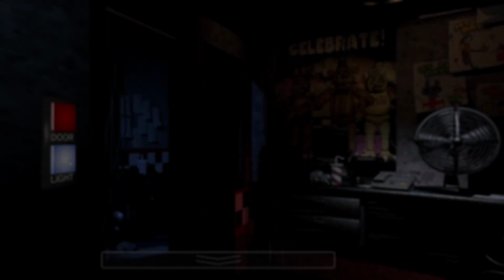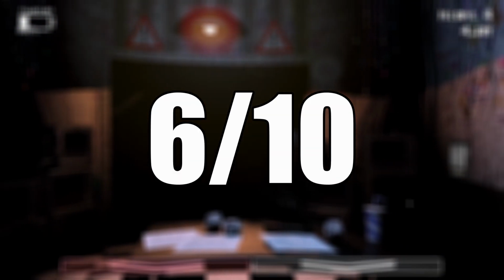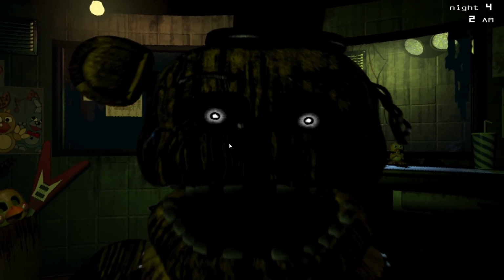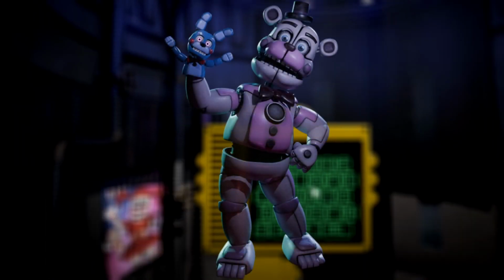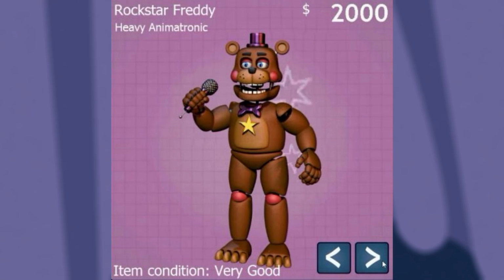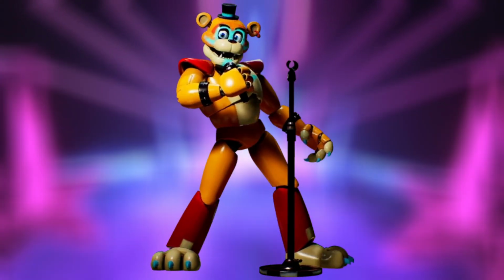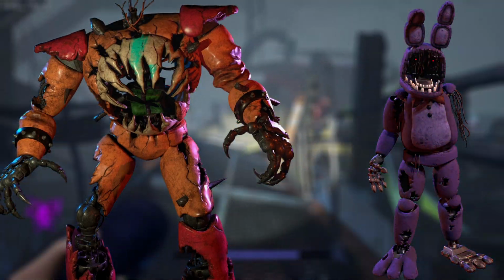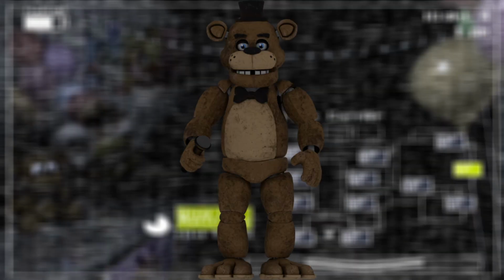The Evolution Of Freddy Throughout FNAF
The evolution of Freddy is definitely very strange when you take a look back at how much has changed but it is also admittedly very swag

00:00 (intro)
00:20 (FNAF1)
00:53 (FNAF2)
02:06 (FNAF3)
02:36 (FNAF4)
03:14 (Sister Location)
04:11 (Pizzeria Sim)
05:20 (FNAF SB)
05:57 (Freddy is in a Tank)
06:07 (FNAF SB R)
07:00 (Outro + secret)